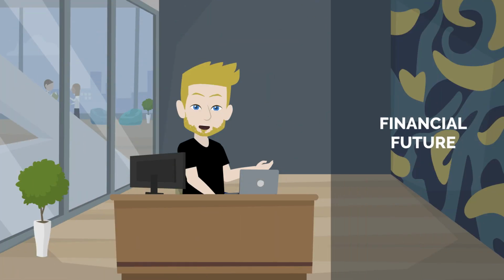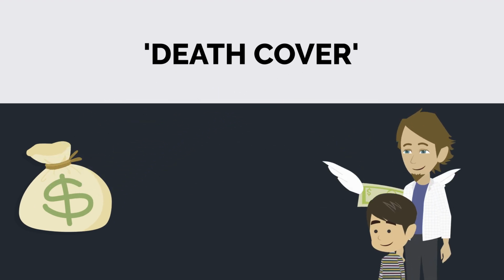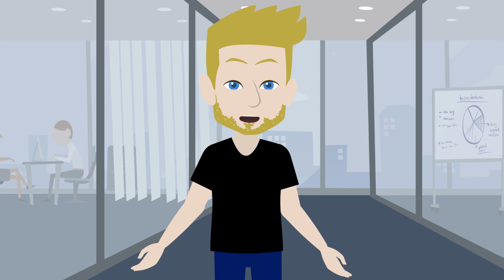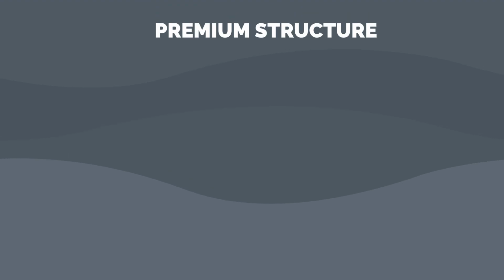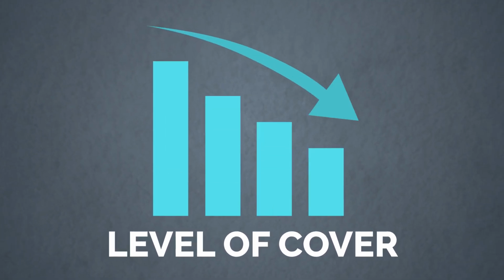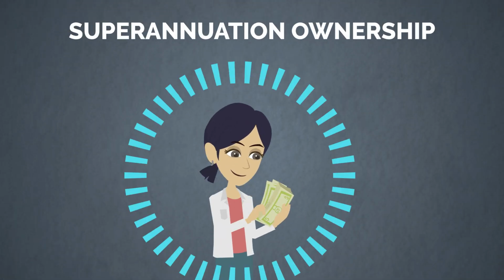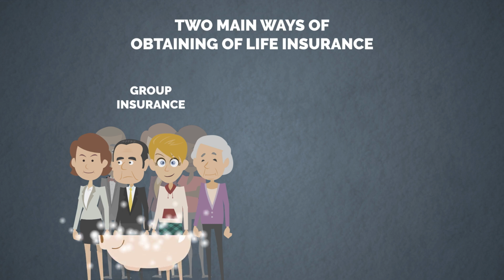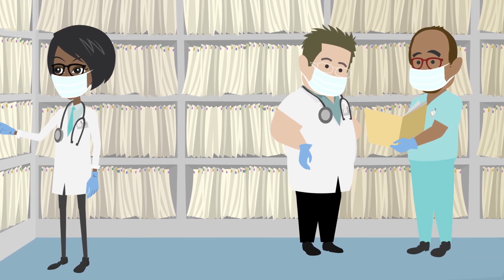Life Insurance Explained for Australians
Life insurances, or death cover, is an important aspect of your protection package when it comes to securing your families financial security.

--TIME STAMPS—
00:00 Introduction to Life Insurance
00:55 What is Life Insurance
01:32 Sum insured
02:10 Calculating your level of Life Insurance
02:50 Premium structure
03:54 Policy term
04:06 Structuring your Life Insurance
05:09 Cost of cover
05:22 Applying for cover
06:03 The underwriting process
06:50 The Guided Investor approach

No investment decision or activity should be undertaken on the basis of this information without first seeking qualified and professional advice.

The video is power by Guided Investor. Guided Investor is a corporate authorised representative (CAR:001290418) of Symmetry Group (AFSL: 426385). Its employees or contractors do not represent or guarantee that the information is accurate or free from errors or omissions and therefore provide no warranties or guarantees. Guided Investor disclaims any and all duty of care in relation to the information and liability for any reliance on investment decisions, claiming the use or guidance of this publication or information contained within it.